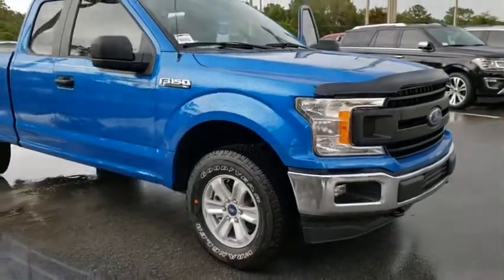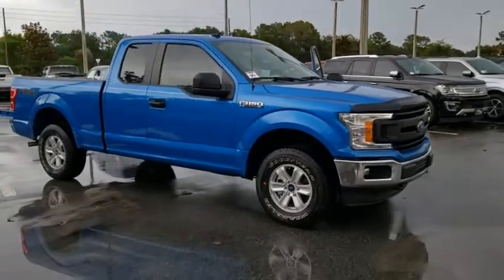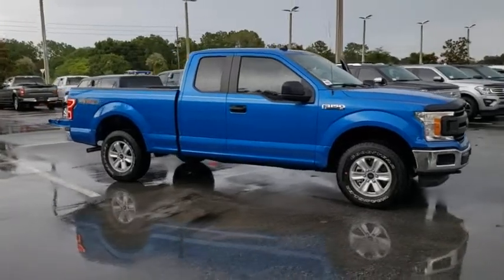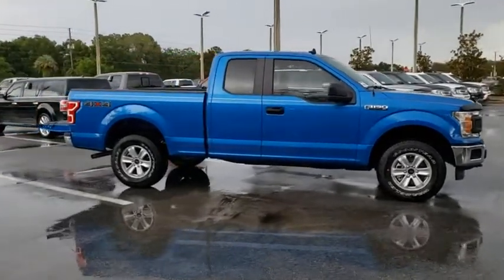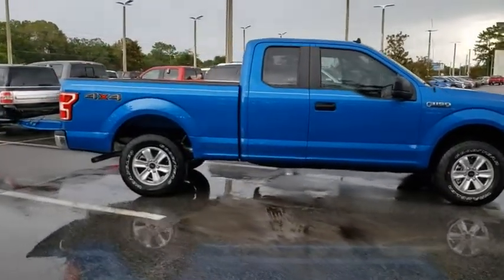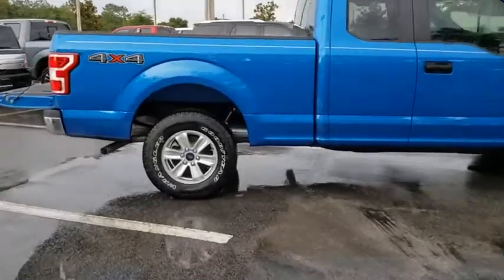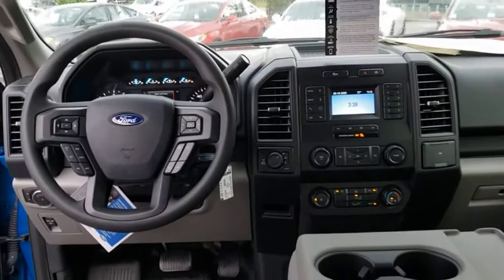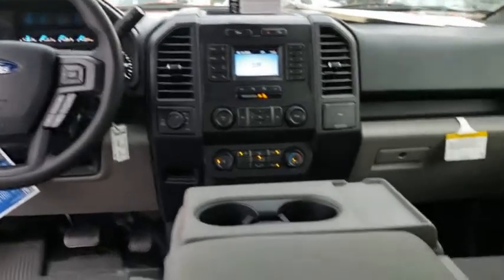2020 Ford F-150 The Villages, Leesburg, Belleview, Wildwood, Crystal River, FL 200384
Velocity Blue Metallic New 2020 Ford F-150 available in The Villages, Florida at

Village Ford
11660 SE Highway 441

Blue 2020 Ford F-150 XL 4WD 6-Speed Automatic Electronic 3.3L V6
EQUIPMENT GROUP 101A MID -inc: XL Power Equipment Group Power Door Locks flip key and integrated key transmitter keyless-entry (includes Autolock) MyKey Power Glass Sideview Mirrors w/Black Skull Caps manual-folding Power Front & Rear Windows Power Tailgate Lock Illuminated Entry Perimeter Alarm 4.2 Productivity Screen in Instrument Cluster compass FordPass Connect (4G) 4G LTE Wi-Fi hotspot connects up to 10 devices remotely start lock and unlock vehicle schedule specific times to remotely start vehicle locate parked vehicle and check vehicle status Note: Ford Telematics and Data Services Prep included for Fleet ONLY: FordPass Connect 4G Wi-Fi Modem provides data to support telematics and data services including but not limited to vehicle location speed idle time fuel vehicle diagnostics and maintenance alerts Device enables telematics services through Ford or authorized providers Activate or call 833-FCS-Ford or Wi-Fi hotsp,Four Wheel Drive,Power Steering,ABS,4-Wheel Disc Brakes,Brake Assist,Steel Wheels,Tires - Front All-Terrain,Tires - Rear All-Terrain,Conventional Spare Tire,Tow Hooks,Intermittent Wipers,Variable Speed Intermittent Wipers,Daytime Running Lights,Automatic Headlights,AM/FM Stereo,Auxiliary Audio Input,Cloth Seats,Split Bench Seat,Pass-Through Rear Seat,Rear Bench Seat,Adjustable Steering Wheel,A/C,Passenger Vanity Mirror,Engine Immobilizer,Traction Control,Stability Control,Traction Control,Front Side Air Bag,Tire Pressure Monitor,Driver Air Bag,Passenger Air Bag,Passenger Air Bag Sensor,Front Head Air Bag,Rear Head Air Bag,Back-Up Camera